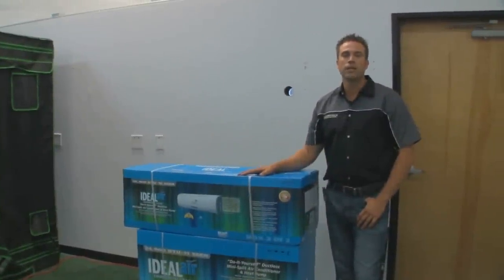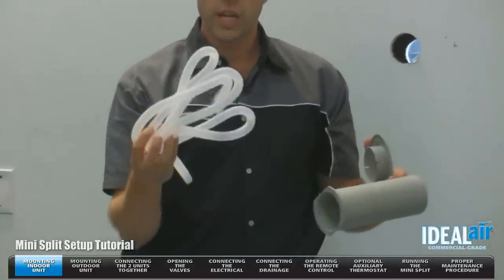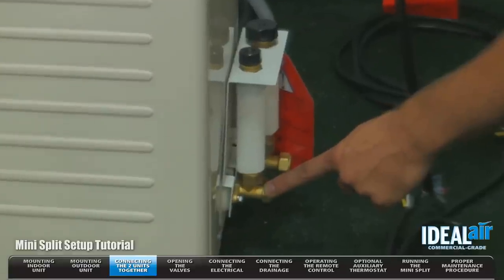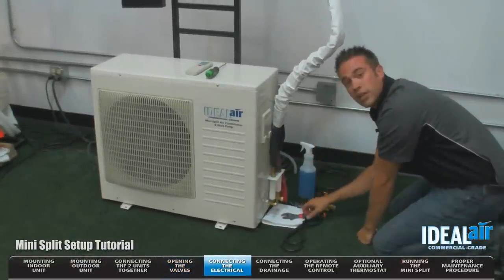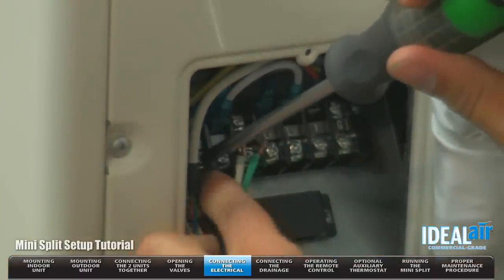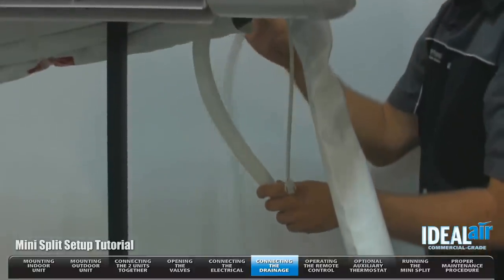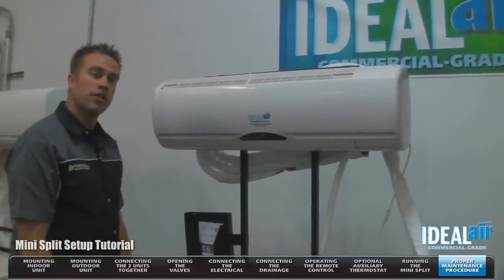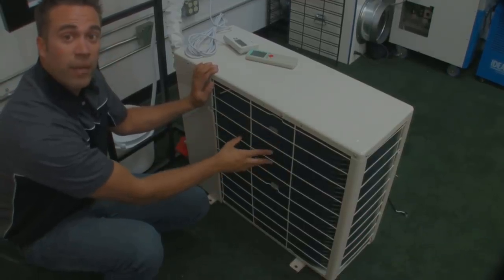Ideal Air Mini Split - How to Setup Tutorial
These do it yourself units comes pre-charged with the new R 410 A refrigerant and the line set is already evacuated. Mount the indoor unit on the wall, run the line set and drain to the outdoor unit, hook up the refrigerant quick connect fittings, open both refrigerant valves, hook up the power and turn the unit on. It's that easy.

Ideal-Air™, a subsidiary of Sunlight Supply, Inc., is a supplier of commercial-grade air conditioners, dehumidifiers, ducting & related equipment, based in the Pacific Northwest. We specialize in products for the Do-it-Yourself person.

The principles of Ideal--Air™ are clear: build a durable product that satisfies our customer's needs, build a quality product with the best components available in the marketplace today and build a reputable product line that's synonymous with Sunlight Supply traditions. Ideal-Air™ is proud to have accomplished each of these principles.

Each product is built with the best quality components and materials available in the market. For example, we use heavy-duty powder coated, sheet metal housings, instead of plastic. Each and every unit comes with easy to follow instructions and includes step by step diagrams for simple set-up and use. All Ideal-Air™ products are backed by a warranty that is unparalleled in our business. Our technical assistance and repair facilities are known for their quick turnaround time and their high level of service. These are products created for our industry, by our industry, and it shows.

We hope you will give our commercial-grade air conditioners, dehumidifiers, ducting & related equipment, a try. We are confident that you will be satisfied for years to come Ideal-Air™. These products are available exclusively at fine indoor garden centers. Please visit your favorite Dealer and ask specifically for Ideal-Air™.

"Indoor Gardening Supplies"